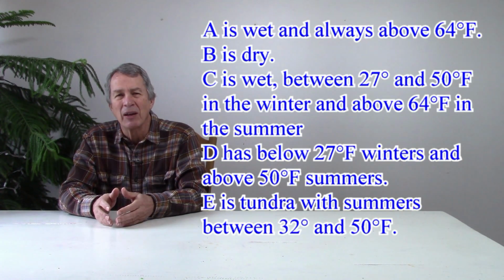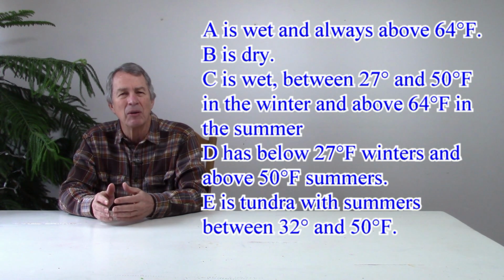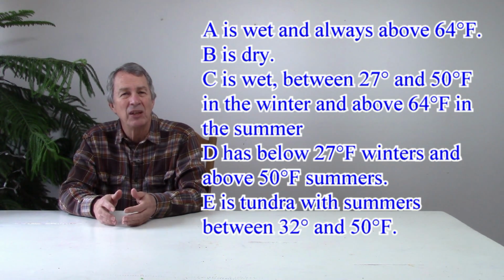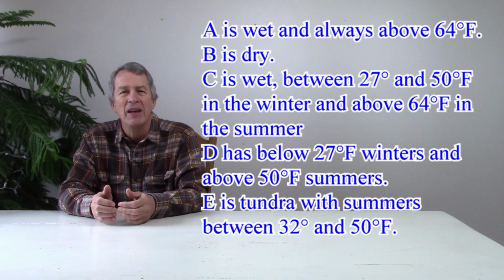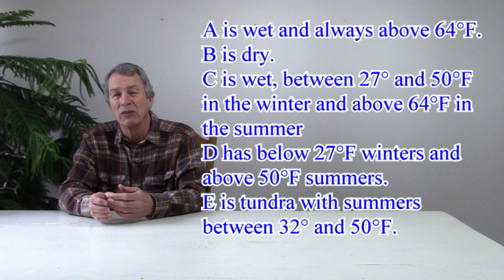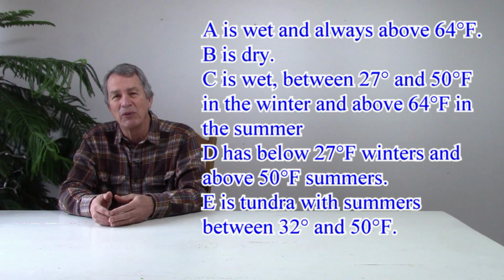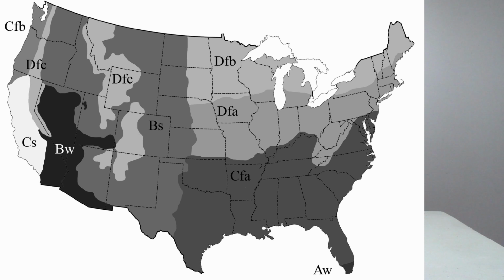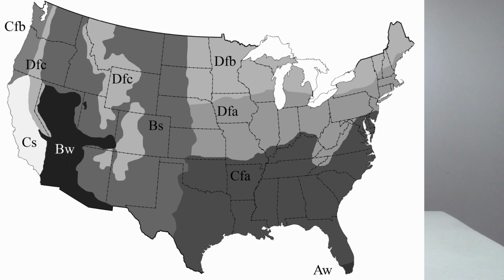02 05 Earths Climates are Influenced by Rain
Climate zones are strongly influenced by the amount of precipitation they get; by how close they are to an ocean or the middle of a continent; and at what elevation and latitude they are.